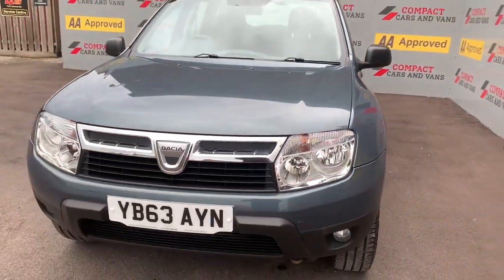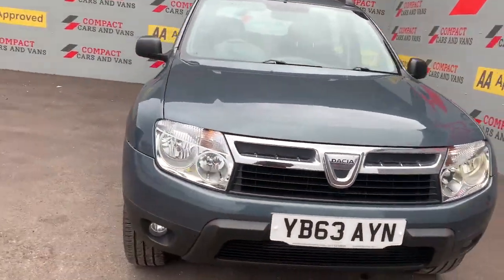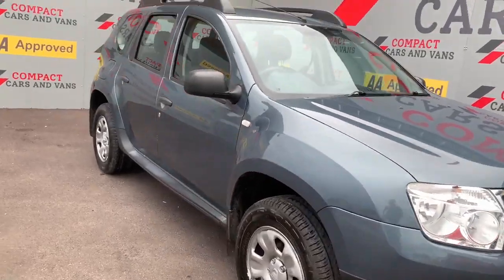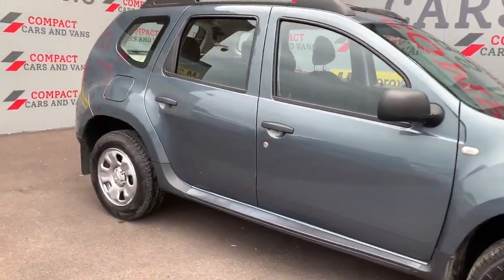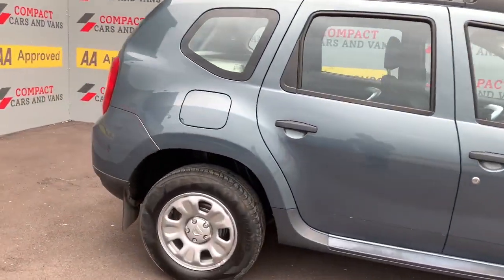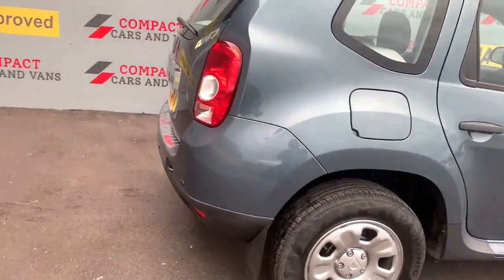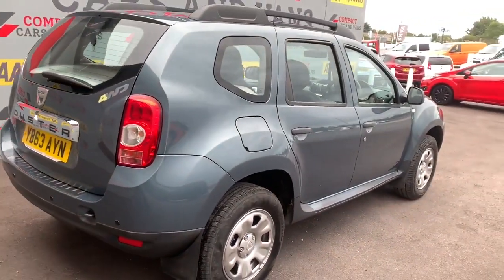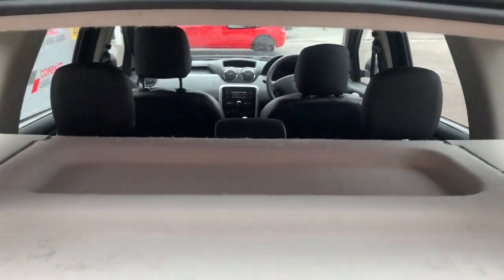2013 63 Dacia Duster 1 5 dCi 110 Ambiance 5dr 4X4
Compact Cars and Vans are pleased to offer for sale this 2013 Dacia Duster 1.5dci Ambience 4WD. Based on Renault engineering, the Dacia is one of the most recognised "Budget " vehicles on the road, providing comfort, reliability, durability and unique styling, the Duster is the car for any situation. Giving a combined fuel figure of over 53 MPG, the 1.5 dci combined with the 6 speed manual gearbox, provides enough punch to get you going, but still gives incredible economy. This model being 4WD, gives extra safety in any difficult situation, rain, snow, hail or sand the Duster 4wd will get you there and back safely. With the option of 2WD, or 4WD, this car has it all! Space is more than ample on the interior, with a large boot , spacious cabin and firm supportive seating for up to 5 individuals including the driver. A great value car that provides so much at an incredible great value vehicle. Call in today to see this and all our other rapidly changing stock. All our vehicles are professionally prepared to a high standard in our very own service centre by our highly trained technicians. This includes a new MOT, carried out independently, with no advisories, service using the industries best recommended products, a personal peace of mind 3 month warranty and Free AA cover for 12 months is also provided at point of sale. All in all we value you as our customer and we are honoured to have recently won the Motonovo Extra Mile award in which we can proudly say, we live up to.. We really do go the extra mile!